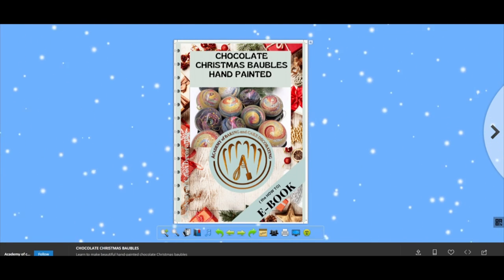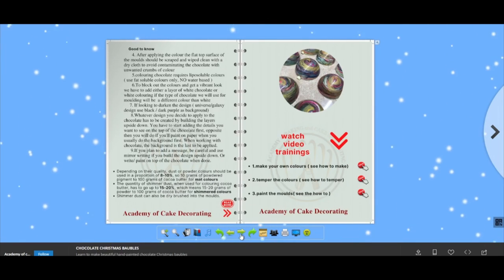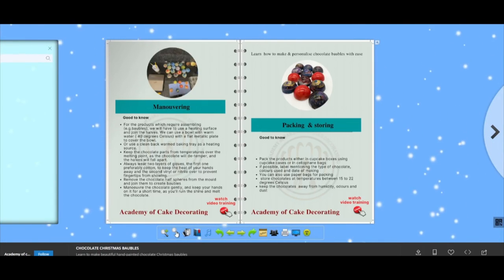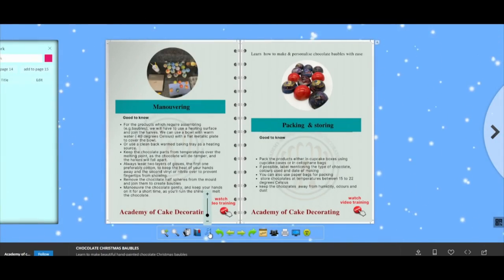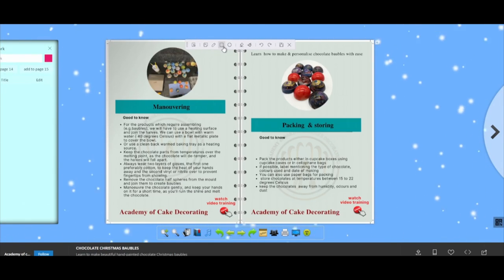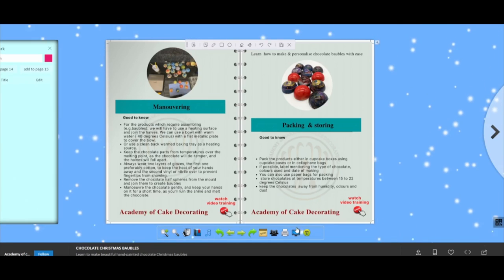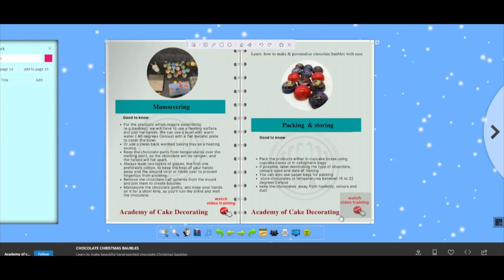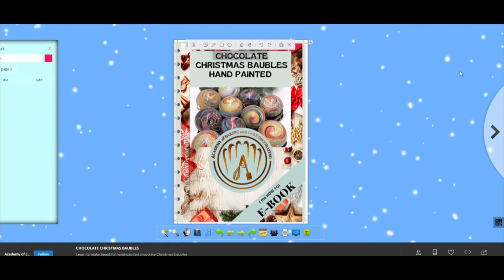HAND PAINTED CHOCOLATE CHRISTMAS BAUBLES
How to use the e-book CHRISTMAS CHOCOLATE BAUBLES ( tutorial)
We are committed to making E-learning made fun & motivating.
Please add your comment; we would love to hear your feedback on this e-training method and how to make it more entertaining.